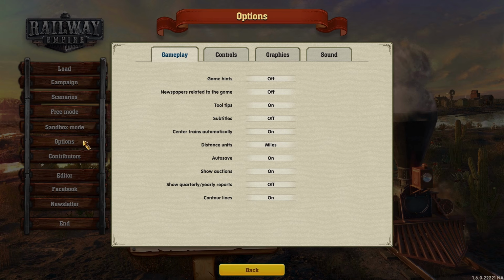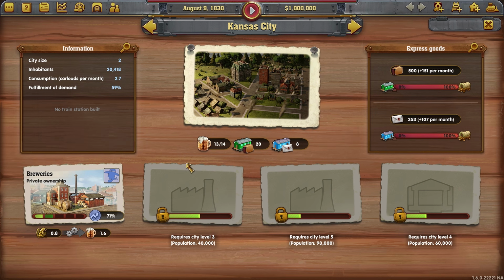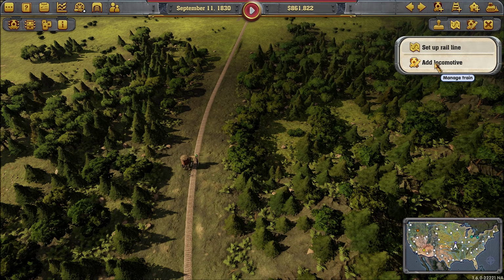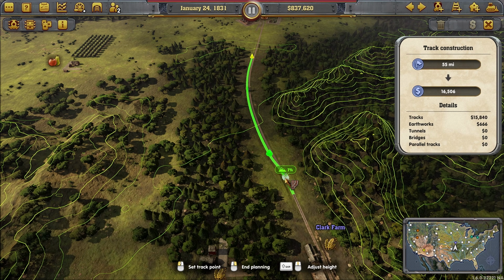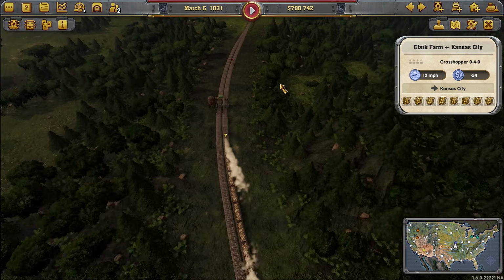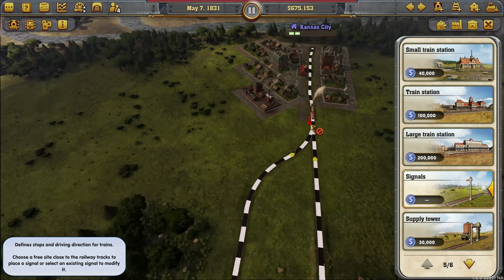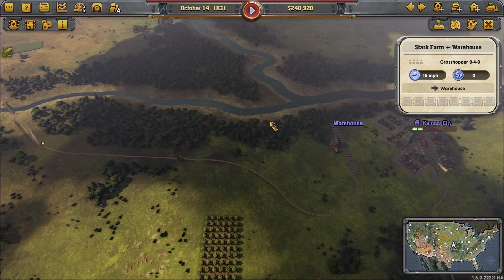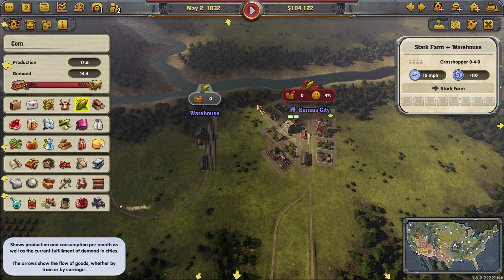Railway Empire Beginners Guide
Beginners guide to Railway Empire